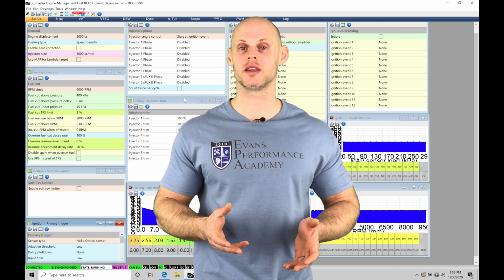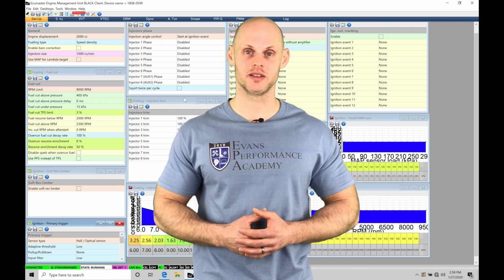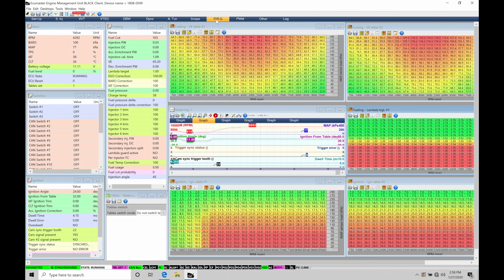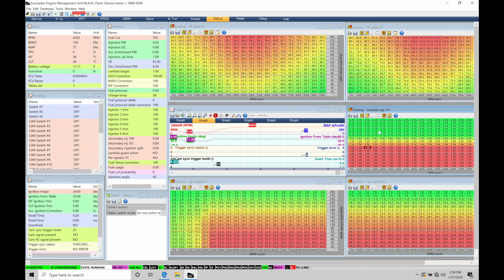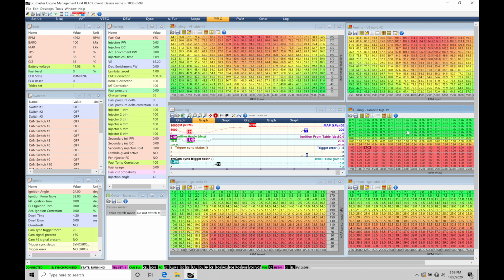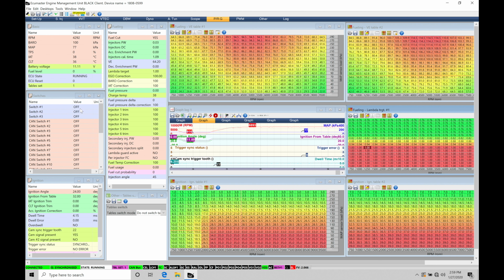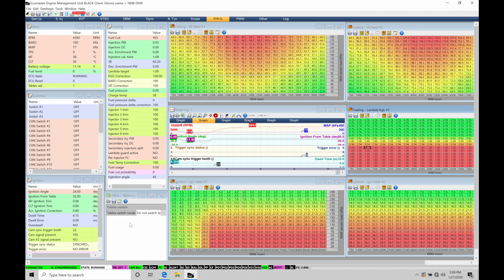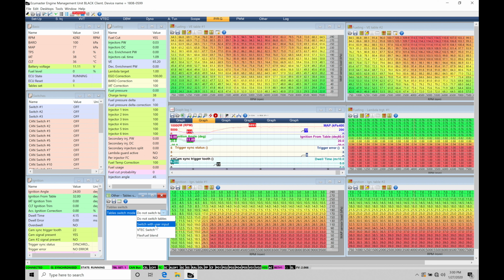ECU Masters Training Course Part 42: Misc. Software Features | Evans Performance Academy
ECU Masters Training Course Part 42: Misc. Software Features walks you through using various miscellaneous features such as pump / gas switching, generic PWM, and more.